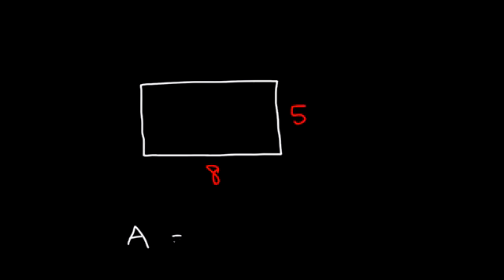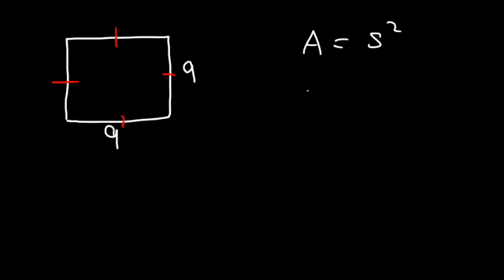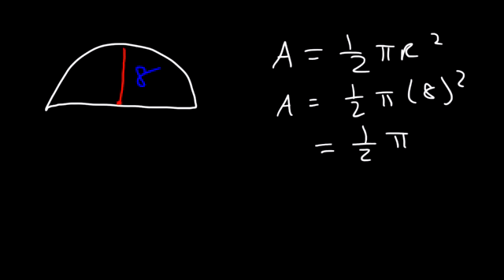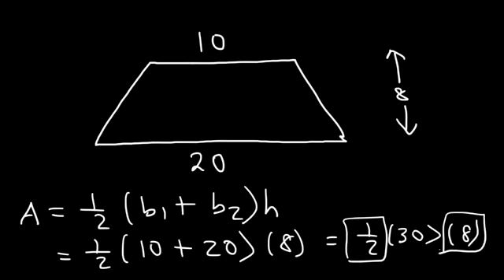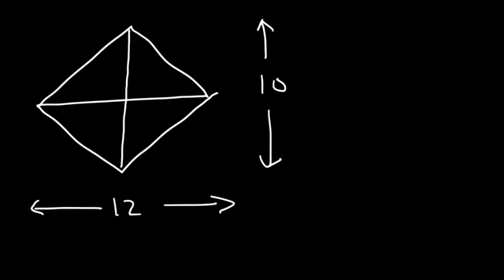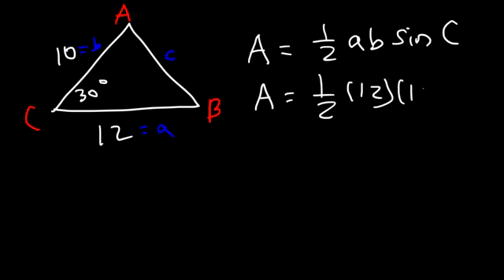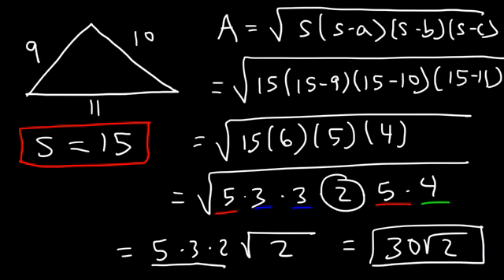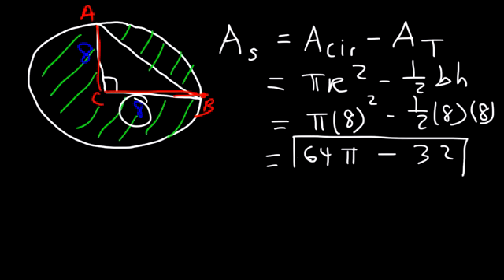Area of a Rectangle